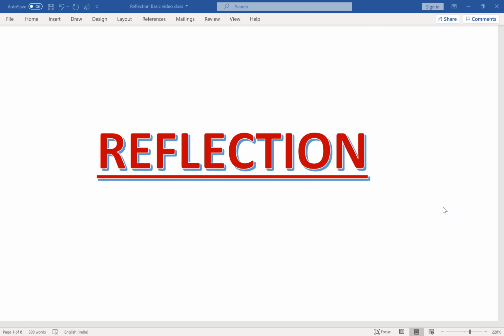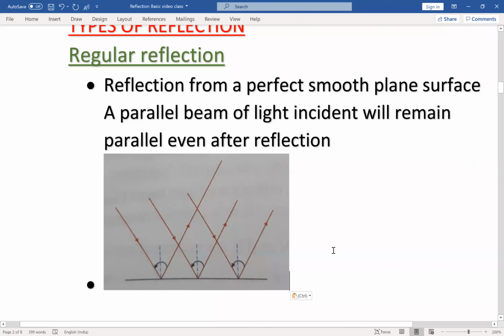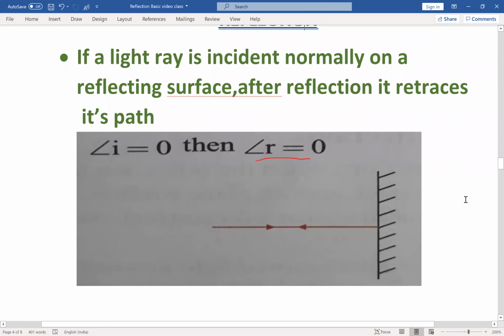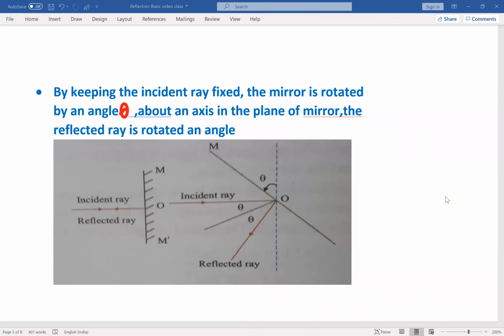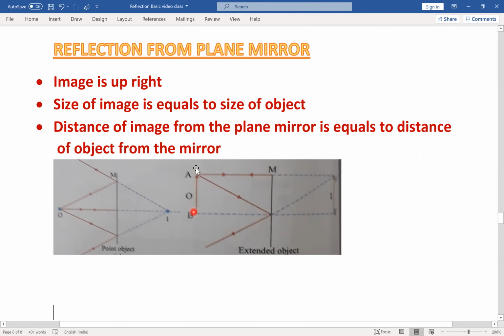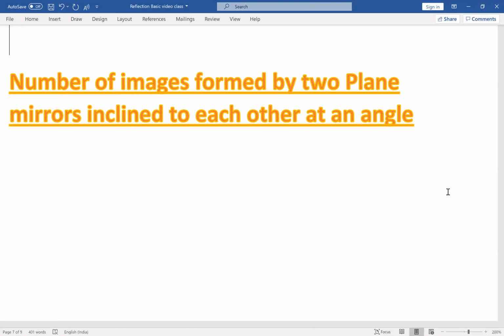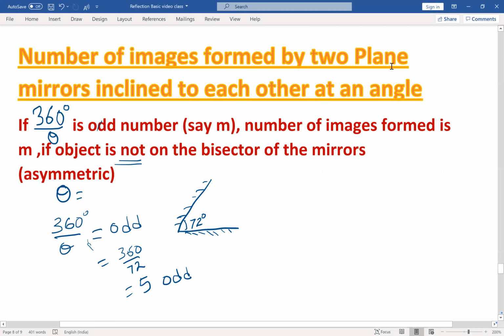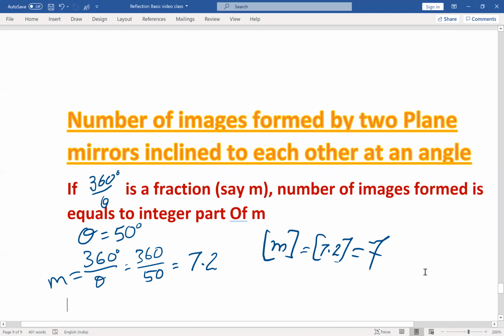JEE/NEET/12th Standard ...Reflection from plane mirror/OPTICS/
Reflection from plane mirror.
For students appearing for JEE , NEET.
For students studying 12th standard

Real object/Real image/virtual image/virtual object.
Image formation in Plane mirror..
Charecteristics of Image formed by plane mirror.
Angle of ddeviation.
Rotation of plane about an axis.
Relative motion between object-image-mirror.
Discussion about multiple images formed by two plane mirrors inclined to each other.

The other videos that you can watch related to Physics problems are .